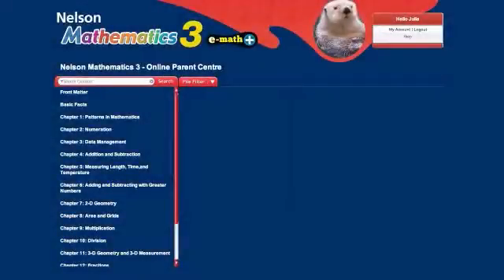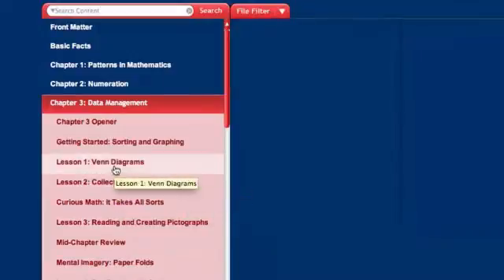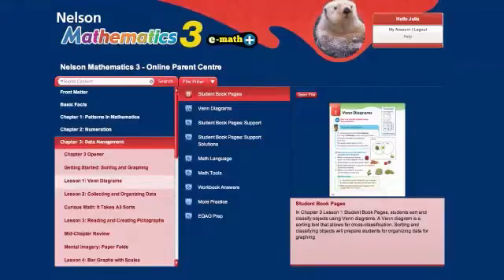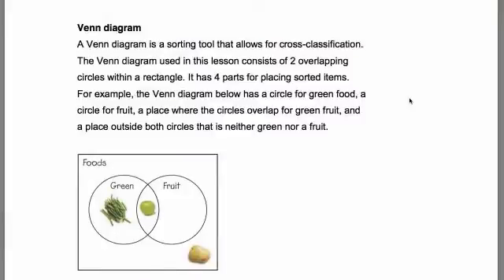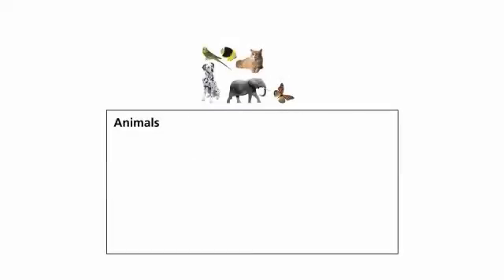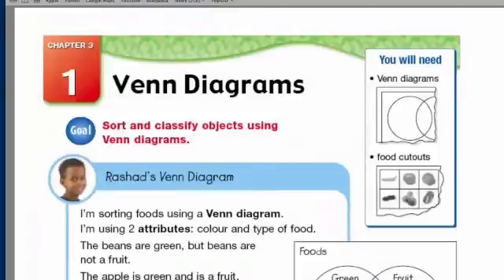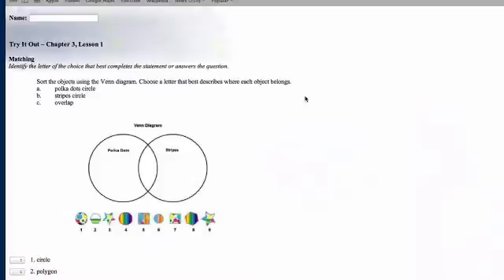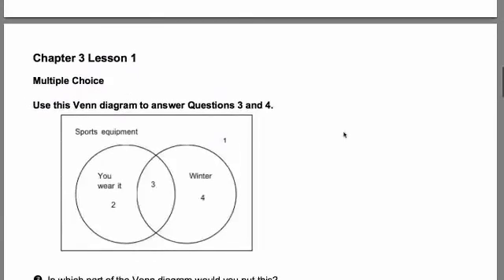Explore e-math+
This walk-through will introduce you to e-math+ and all of its features.